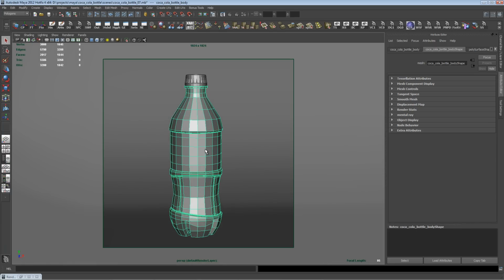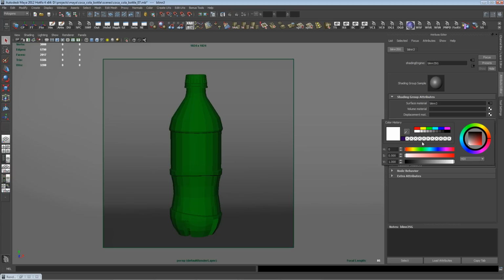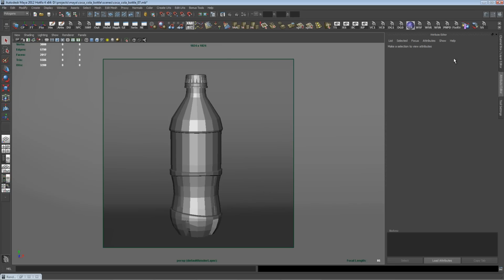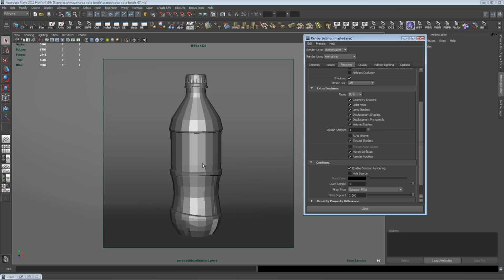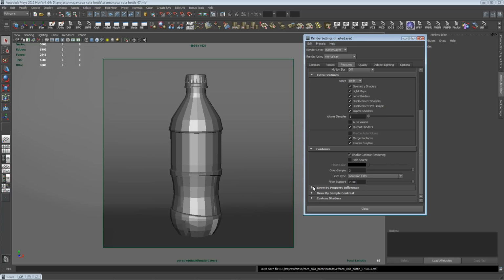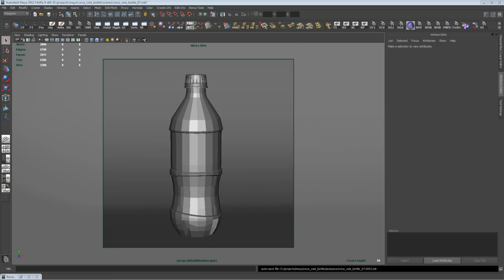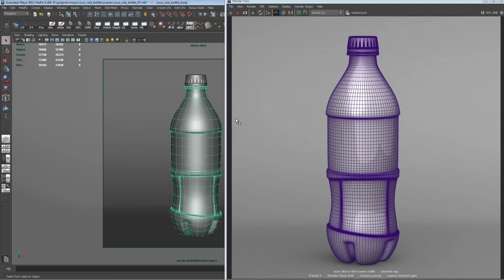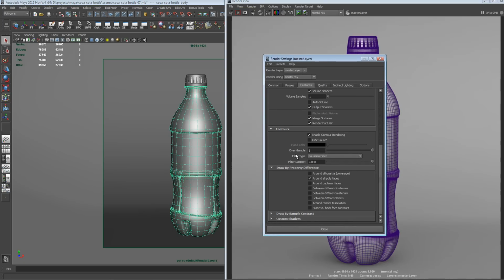How to Render Wireframe on Shaded in Maya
Learn how to create wireframe renders of your models in Maya with this tutorial using the mental ray rendering engine. We go over smooth and unsmooth base mesh rendering and rendering poly faces on a model with contour rendering in mental ray.